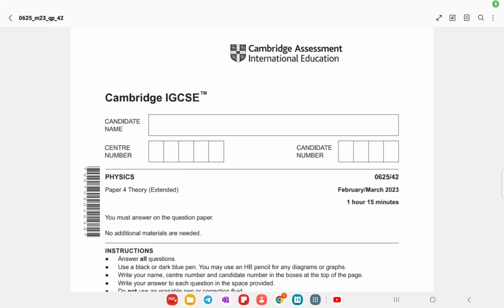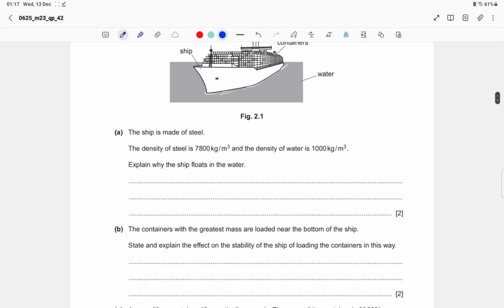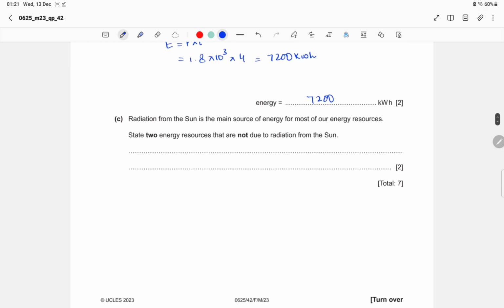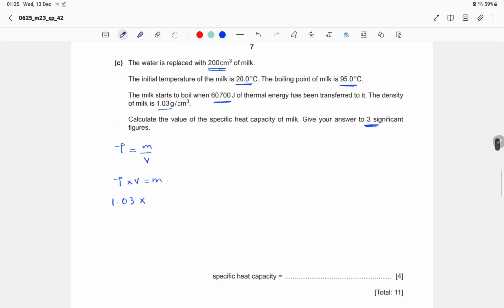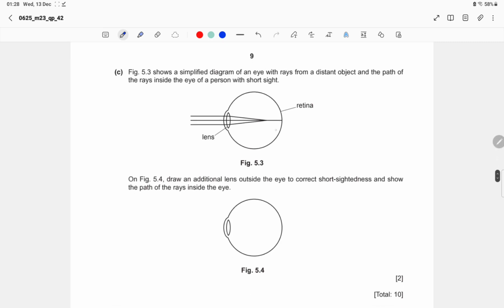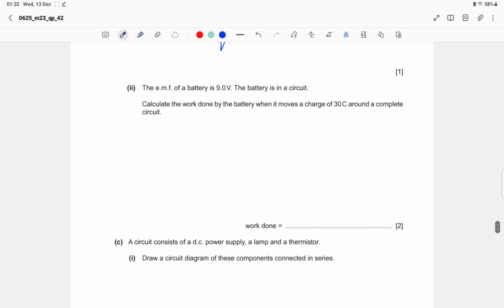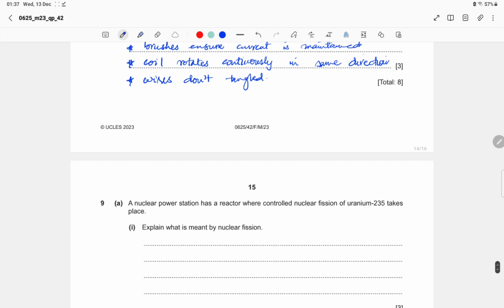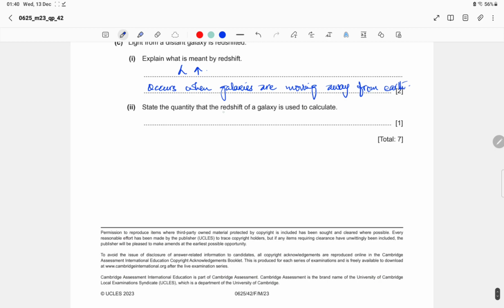Cambridge IGCSE Physics Past Papers Theory 0625/42 February March 2023